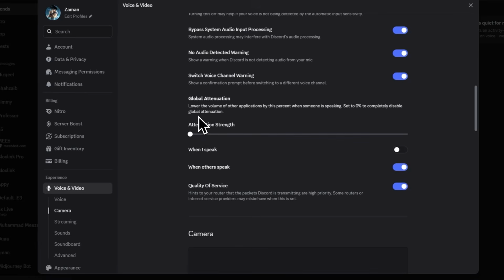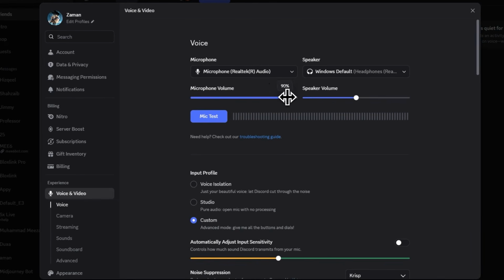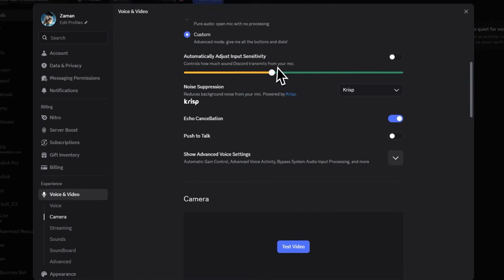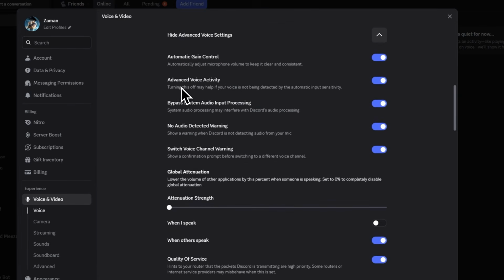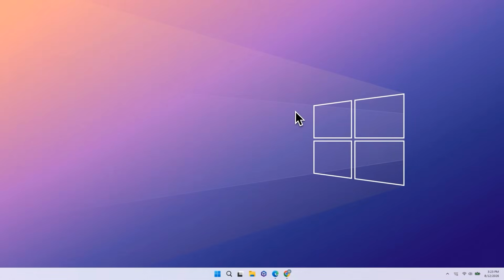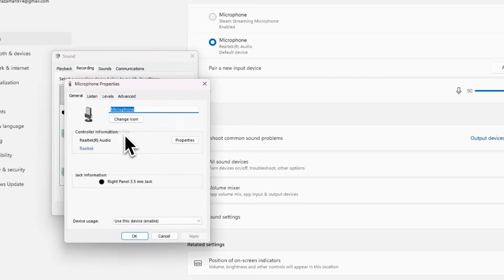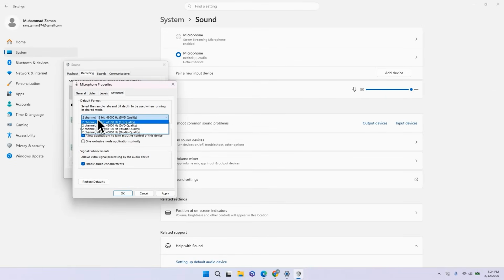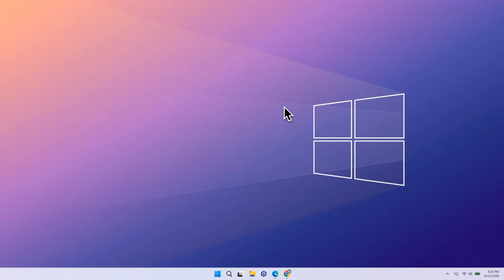The Best Microphone Settings For Discord - 2026 Updated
Best Microphone Settings for Discord 2026

Find the best microphone settings for Discord to get clearer, louder, and more natural voice quality.
Learn the ideal input volume, input sensitivity, noise suppression, echo cancellation, and automatic gain control settings.
These Discord mic settings can help reduce background noise, cutting out, echo, and muffled audio.
Follow this updated 2026 guide to make your microphone sound better for gaming, calls, and streaming.